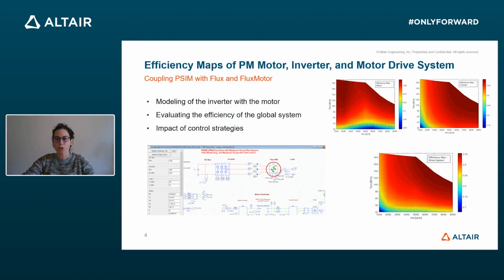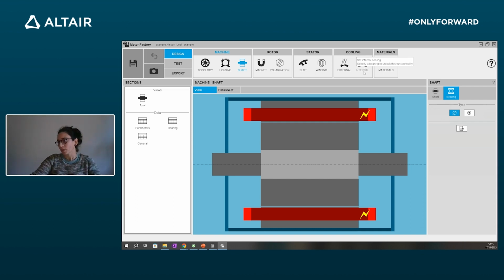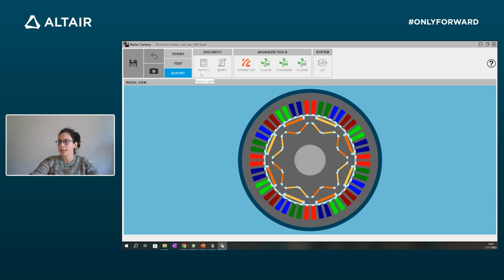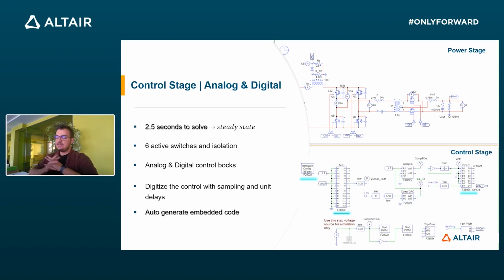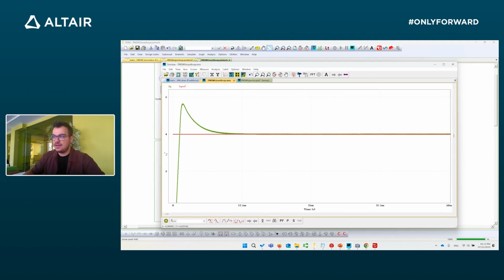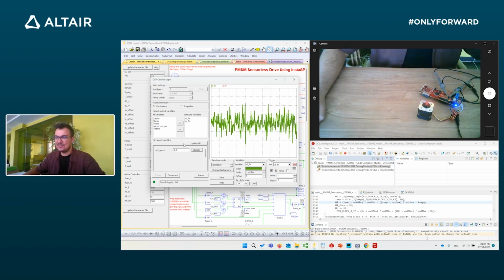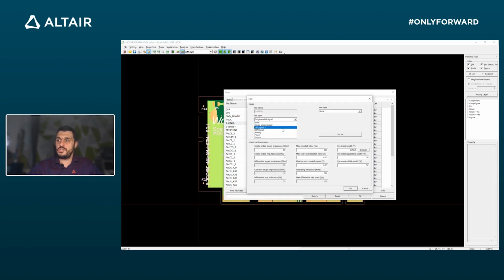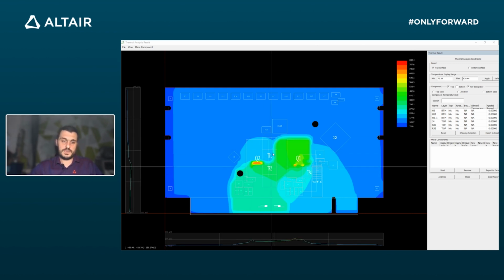Simulation for Electrification Nikos Dimitrakopoulos, Letizia Ferrara, and Marek Jableka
Altair and its portfolio of electrical design solutions are changing the way electric systems are designed. Leveraging Altair® FluxMotor®, Altair® PSIM®, and Altair® PollEx™, you can unify motor and control simulations for better system performance, elevate energy efficiency, and delve into printed circuit board (PCB)-level analysis.

Altair® FluxMotor®: Accelerate electrical machine design, considering the cooling, NVH performances, and the full drive thanks to the standard FMU export feature.

Altair® PSIM®: Simplify power electronics design, optimize component selection, and delve into motor control design. Link to a FluxMotor model and uncover the impact of harmonics on thermal losses and motor performance.

Altair® PollEx™: Focus on PCB analysis, mainly on the power distribution network, to enable current delivery for power components to identify hot spots in the product and avoid overheating.